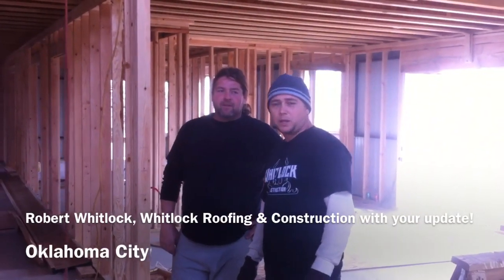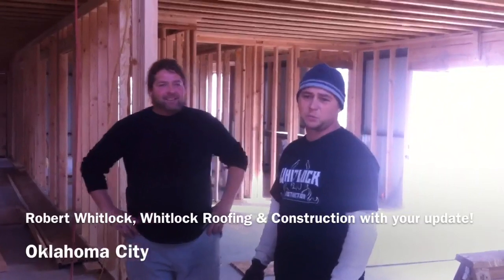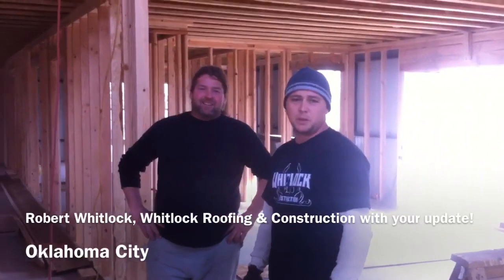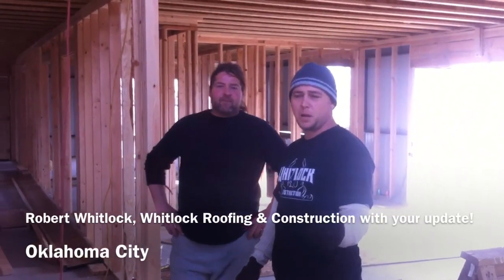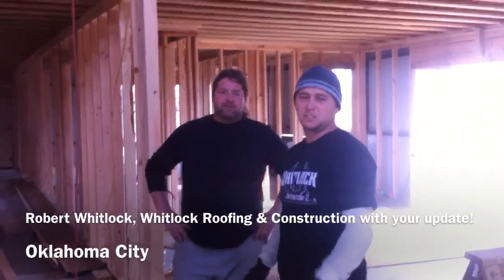Robert Whitlock, Whitlock Construction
Robert updates us on a new home under construction near Lake Thunderbird, Oklahoma